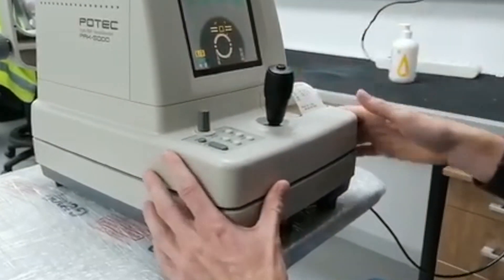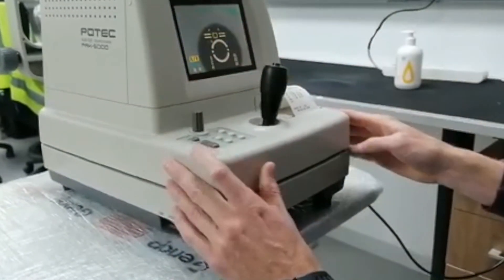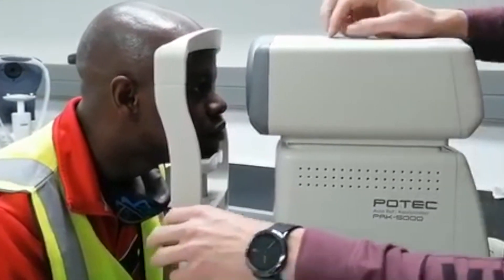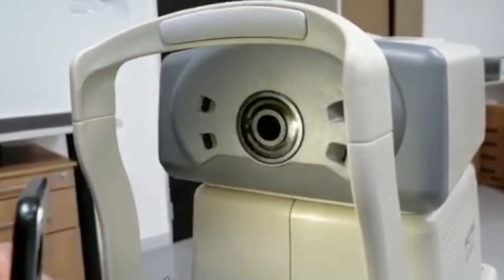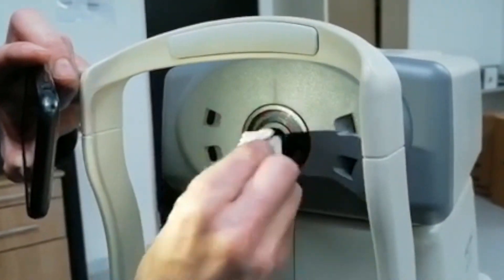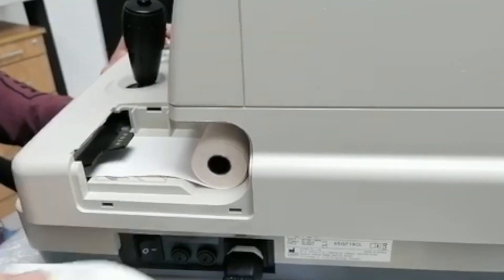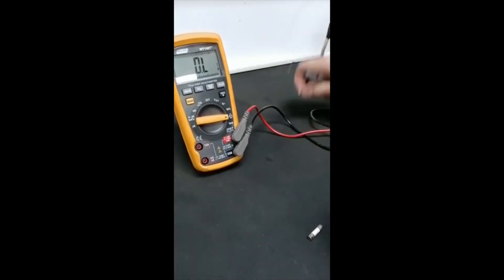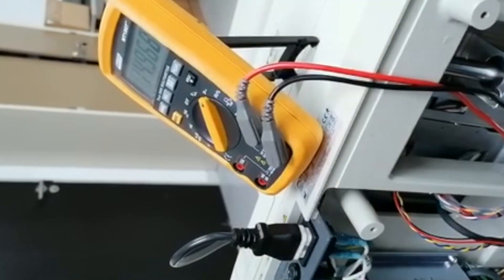Potec PRK-5000 Auto-Refractor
We are non-profit and have created these videos to suppor our vision centers. If you are outside the organization please reach out to your vendor or manufacuter.